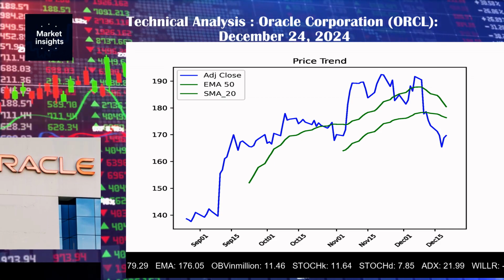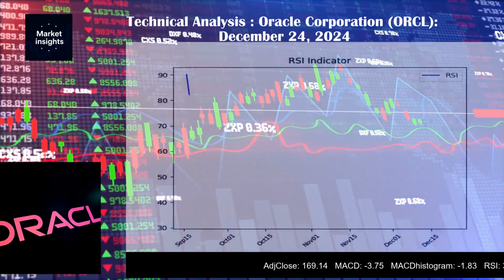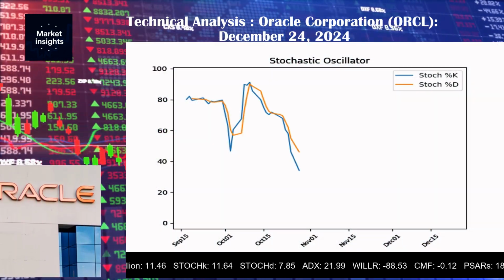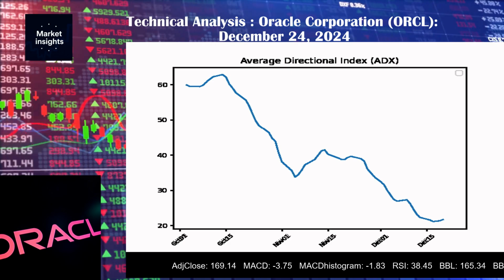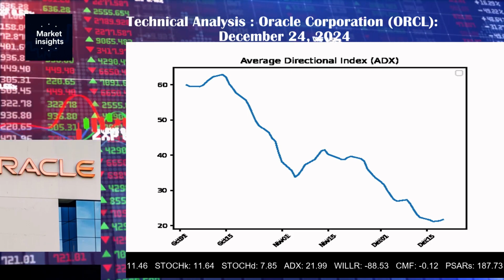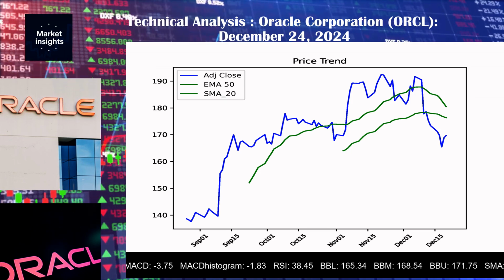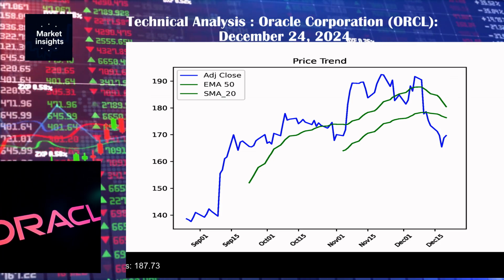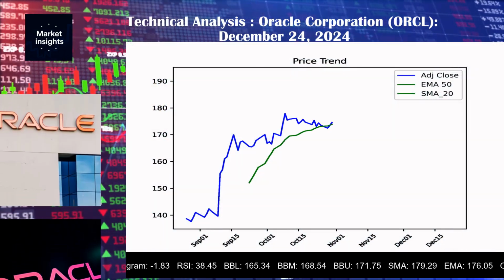Oracle Corporation (ORCL): Dez 24 2024 updated Technical Analysies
Oracle Corporation (ORCL) Stock Technical Analysis Deep Dive